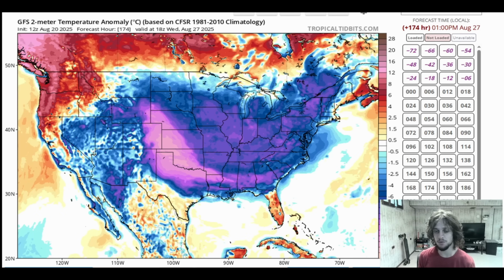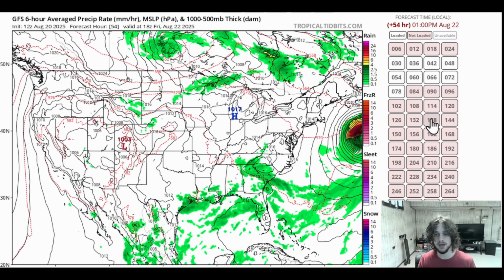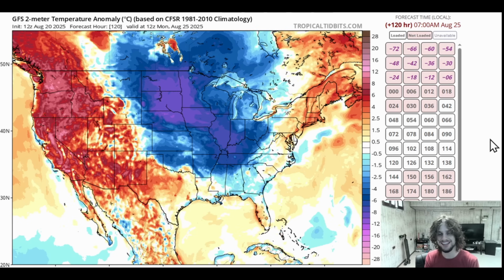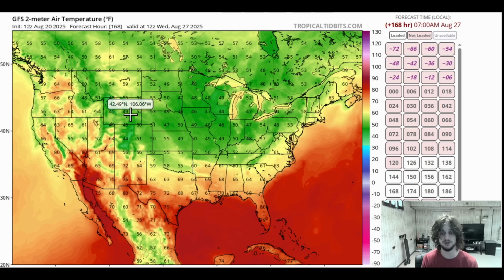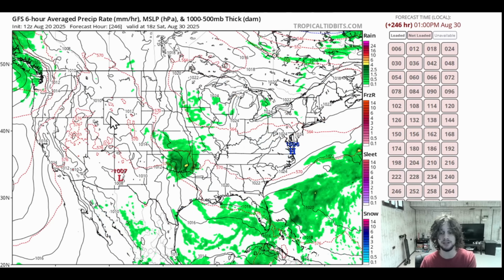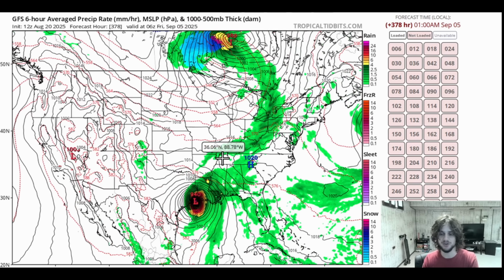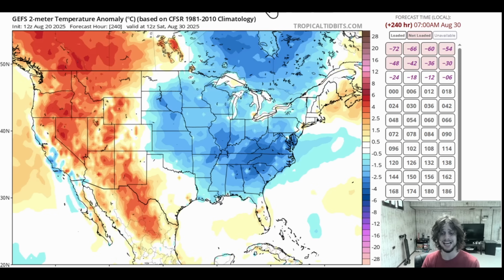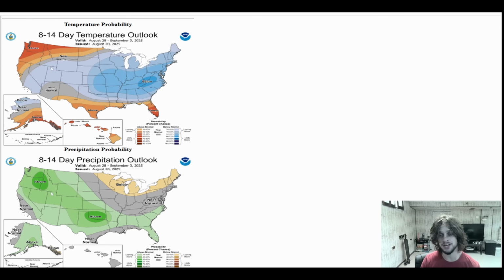A Very Cold and Active Fall-Like Pattern To Develop (Powerful Autumn Cold Front)